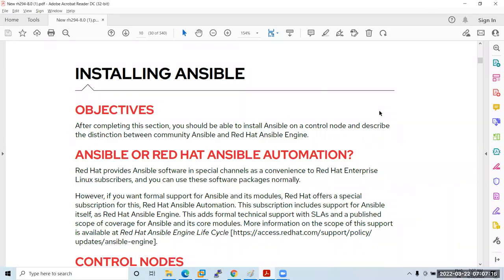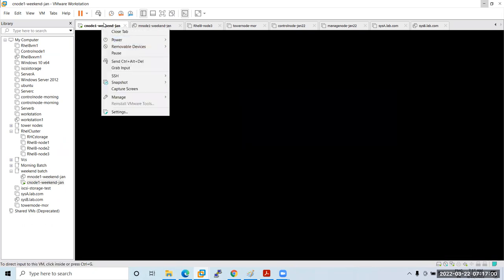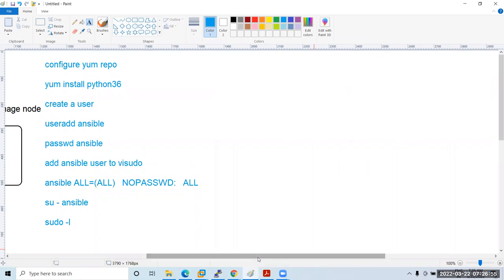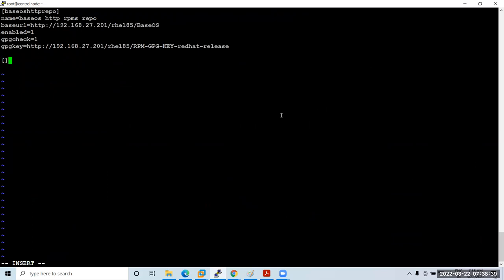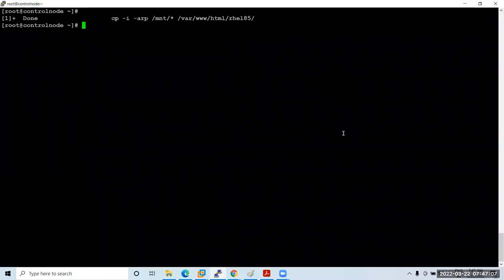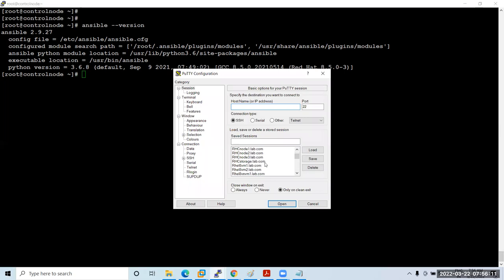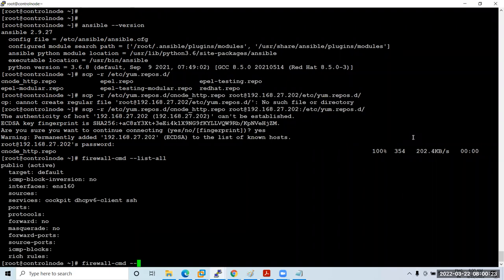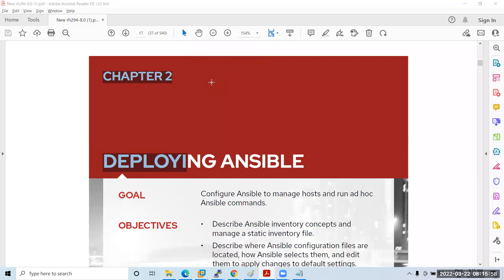Red Hat Ansible Installing and configure control node and manage node day 2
Installing Red Hat Ansible and Configure control node and manage node
Install Red hat ansible
Red hat ansible installation
ansible Engine install